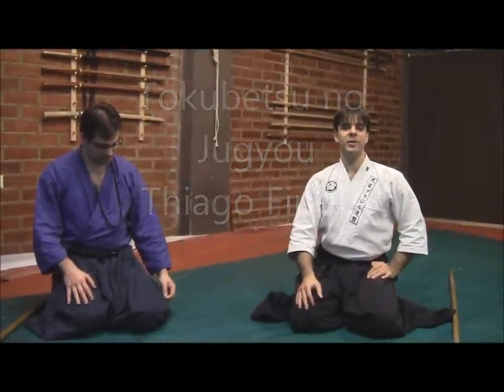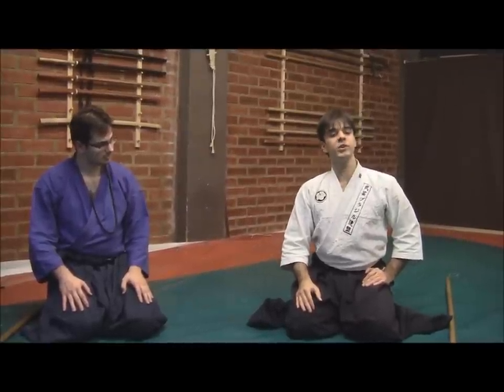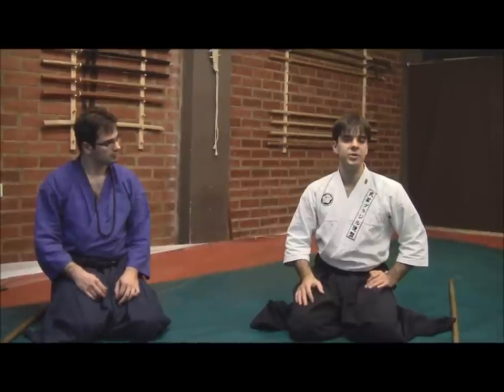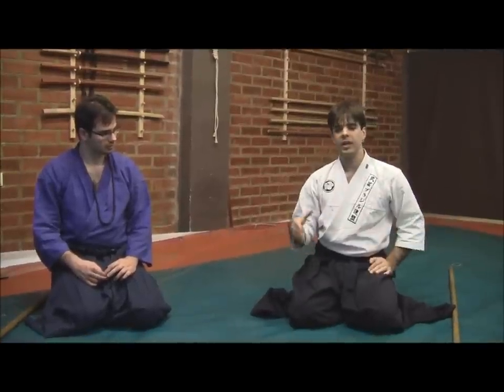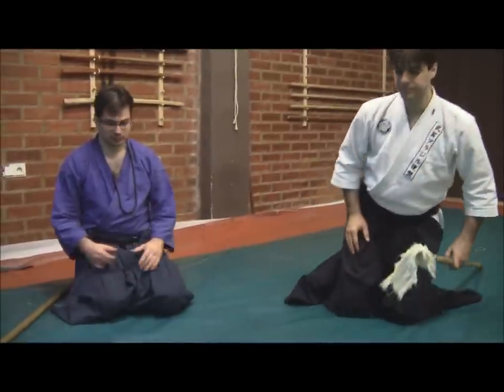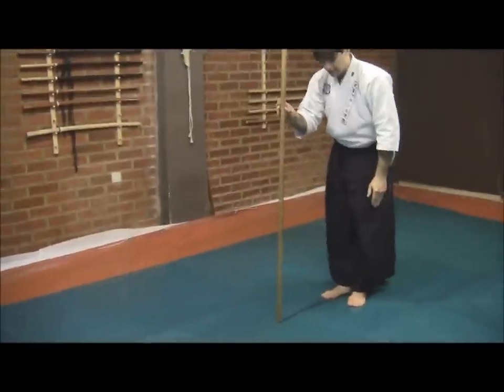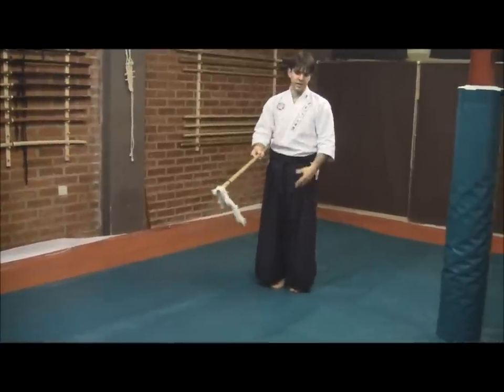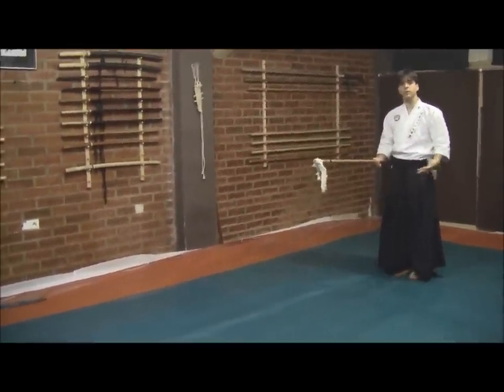Ogawa Ryu Tokubetsu no Jugyou - Eichiku - 2013